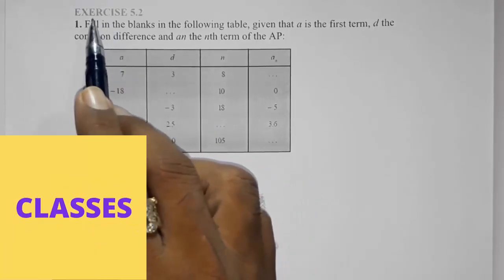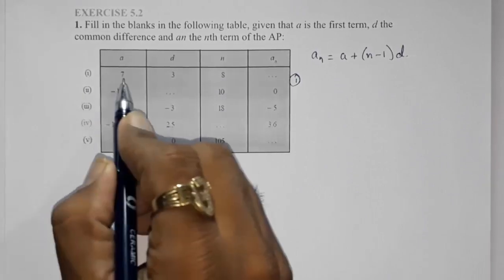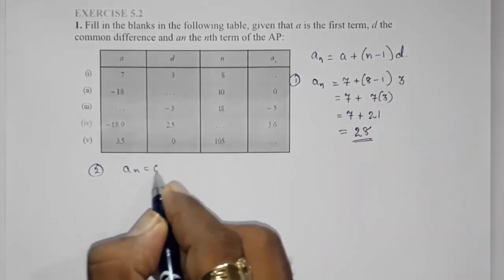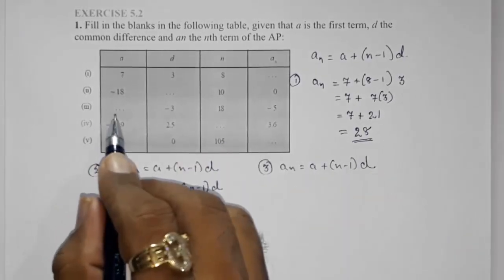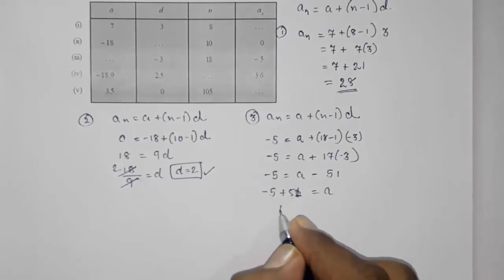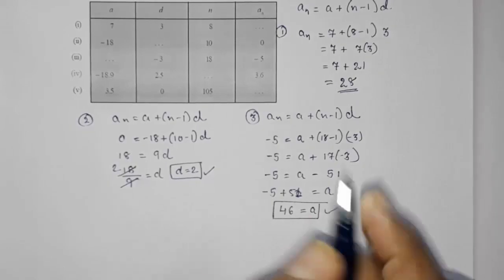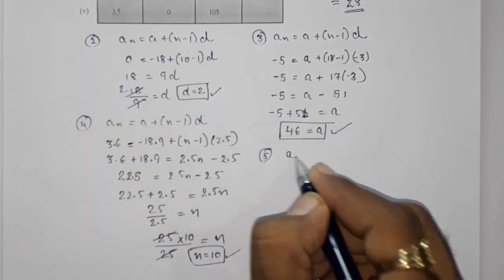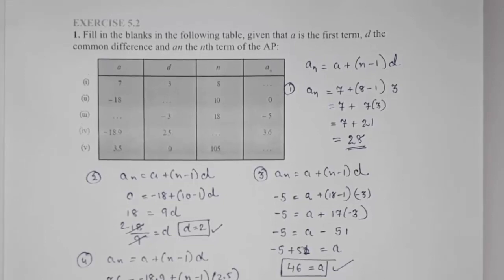Ex 5.2, Q1 ll CBSE class 10 Maths chapter 5 Arithmetic progression ll NCERT solution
maths ncert solutions class 10,
cbse class x maths,class 10 ncert solutions maths,
class 10 ncert solutions,chapter 5 ex 5.1 arithmetic progression,mathematics class 10 chapter 5,